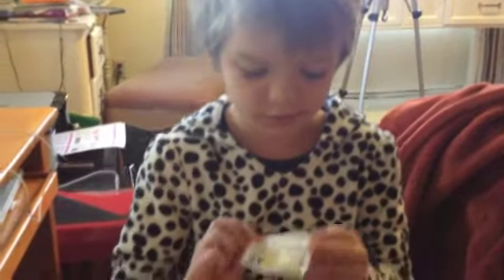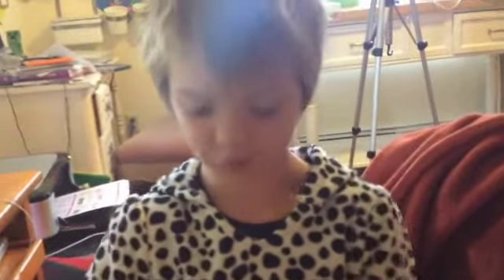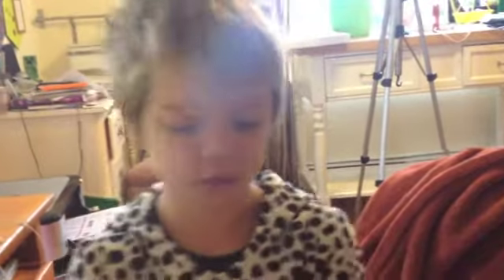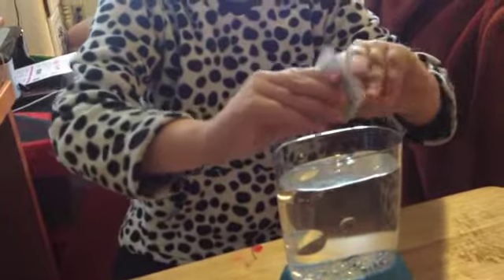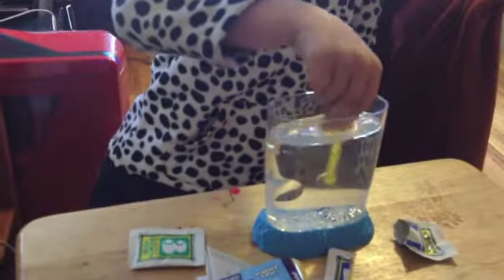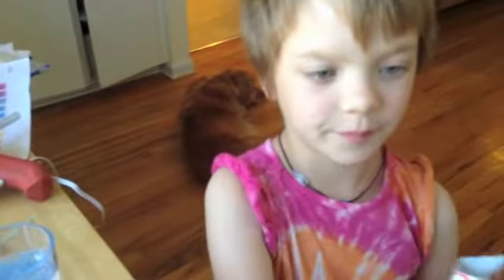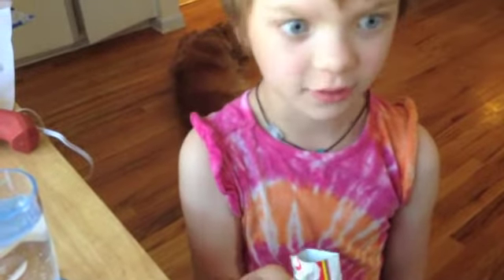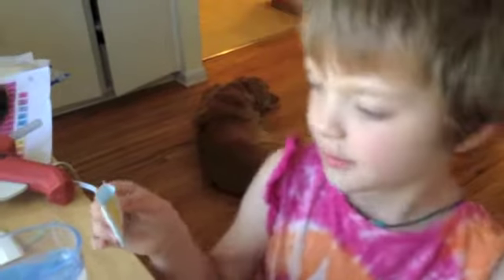Sea Monkeys! - Day 106 - 092713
Starting the setup of my new sea monkeys.

Send me a package and be on the mail vlog:

Presley @ Actoutgames
6834 South University Blvd. #127